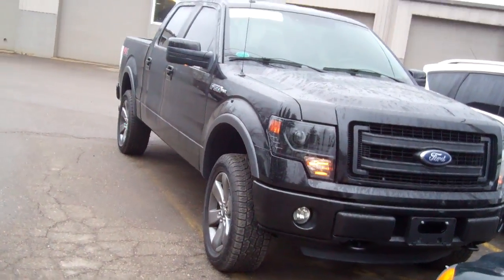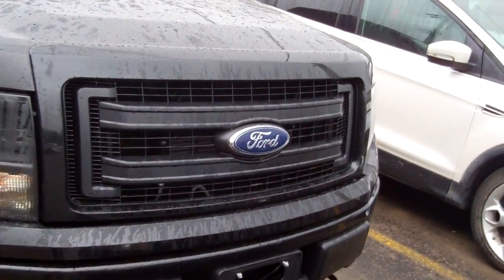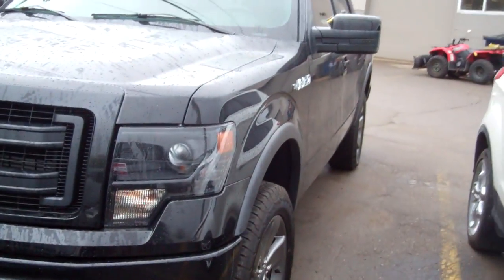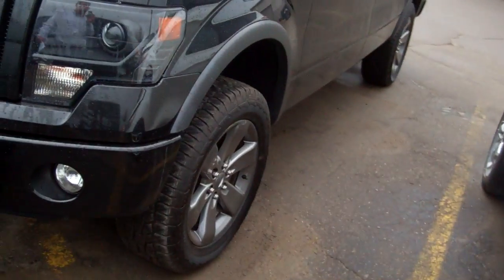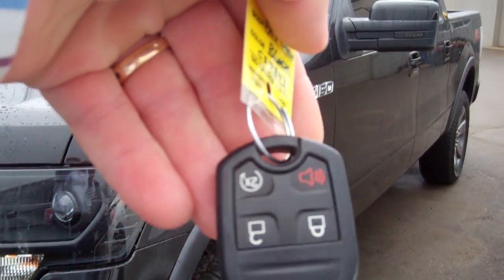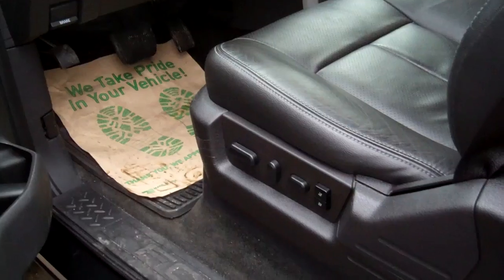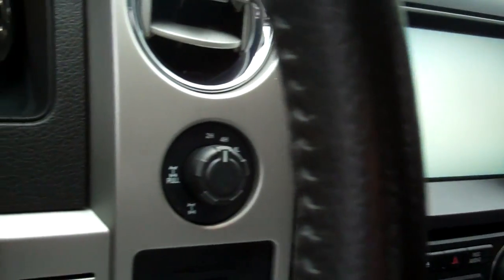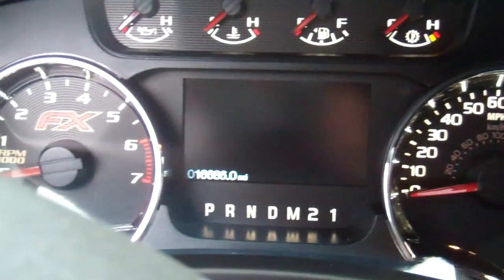2014 Ford F-150 for Theresa by Bill Gunther at Skalnek Ford